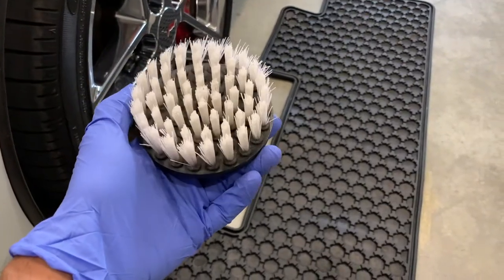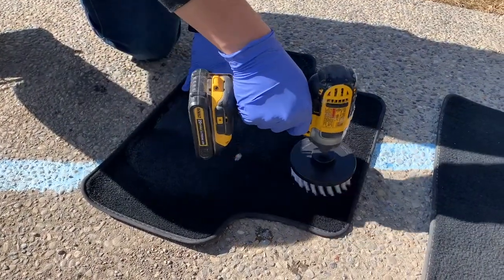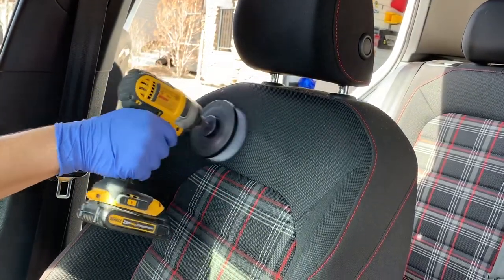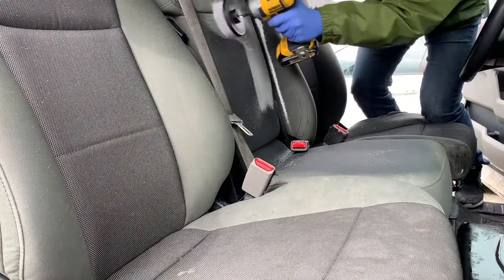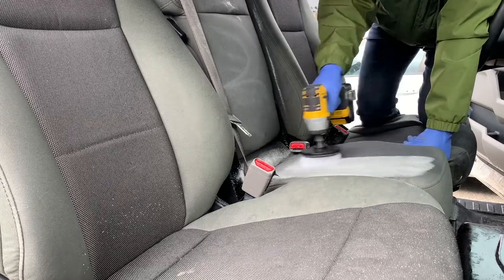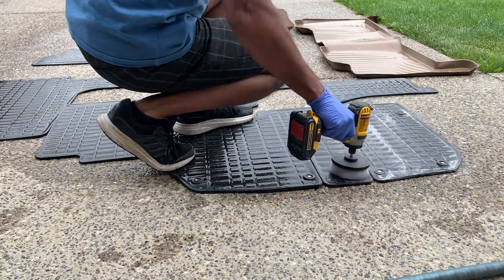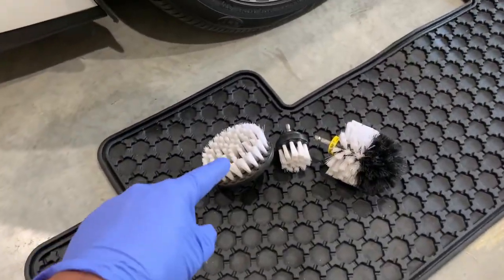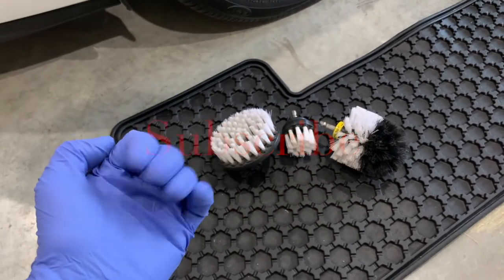Drill Brush - how to use it and why?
This drill brush attachment is heavy duty enough to clean carpets, upholstery and seats. It's meant for intense scrubbing of durable surfaces using stiff bristles to dislodge old stains. The high speed rotation of the drill combined with the highest quality brush lifts and easily extracts spots from fabrics, upholstery and carpet. This brush can also be used on tile and grout in bathrooms and showers.

I would also recommend:
How To Test Your Fuses - using a multimeter continuity setting

Musician: Jef